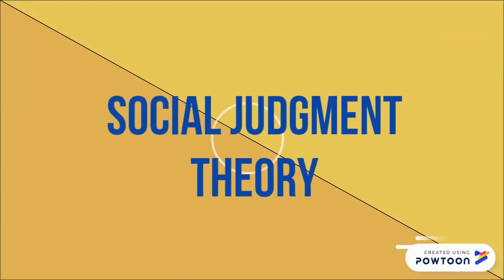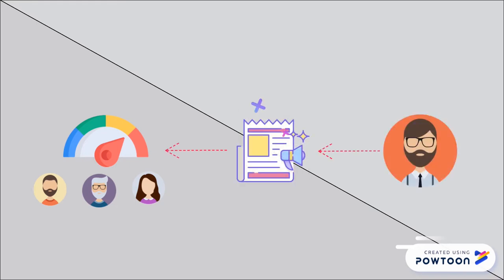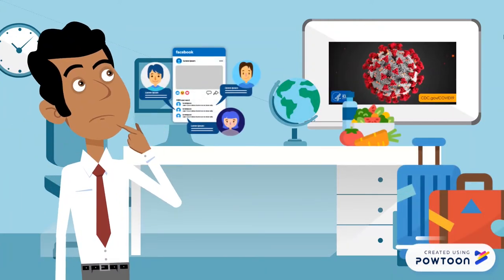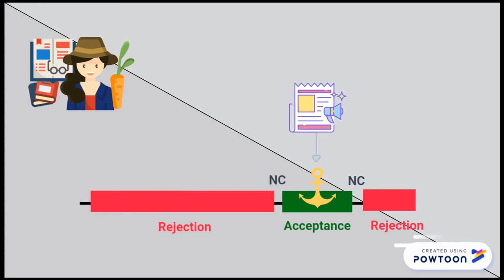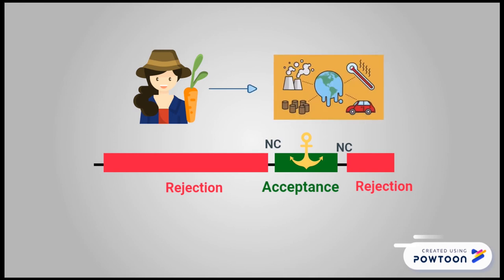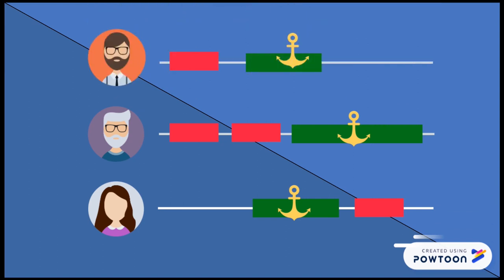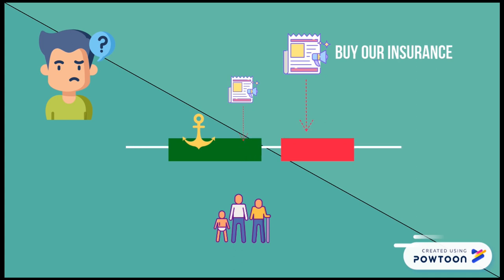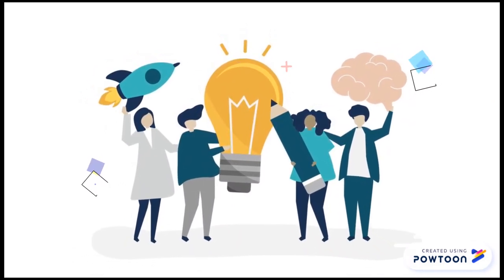Social judgment Theory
Sherif, M., & Hovland, C. I. (1961). Social judgment: Assimilation and contrast effects in communication and attitude change.
O'keefe, D. J. (2008). Persuasion. The International Encyclopedia of Communication.
Sherif, C. W., Sherif, M., & Nebergall, R. E. (1965). Attitude and attitude change: The social judgment-involvement approach (pp. 127-167). Philadelphia: Saunders.